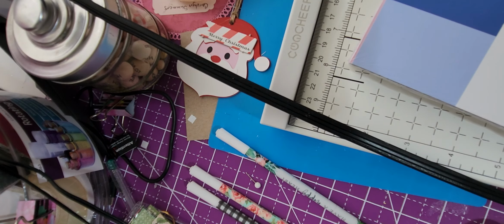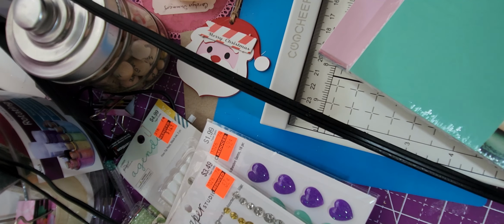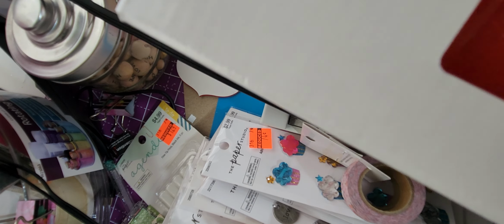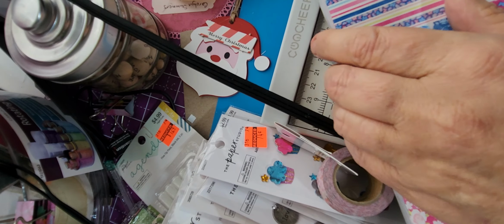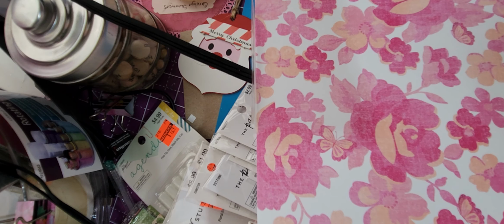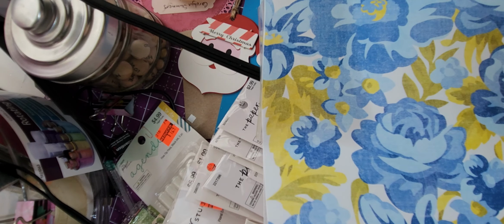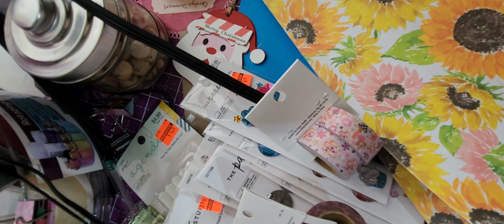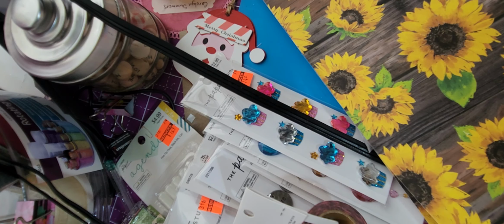Hobby Lobby Clearance Haul